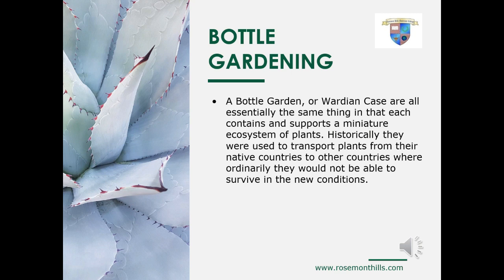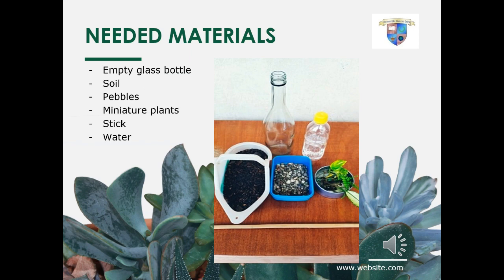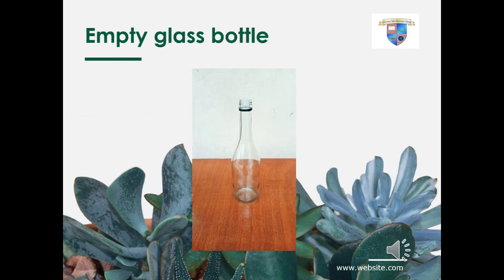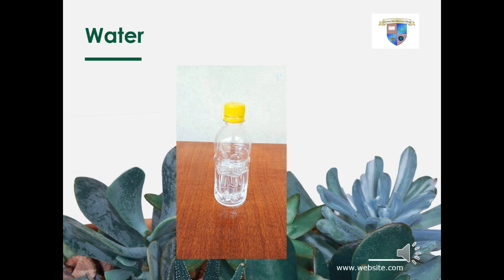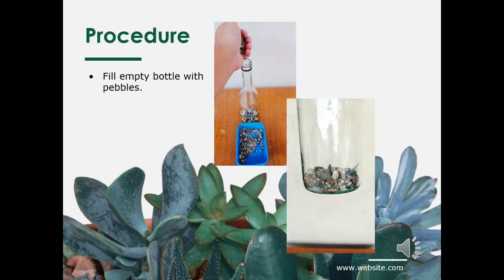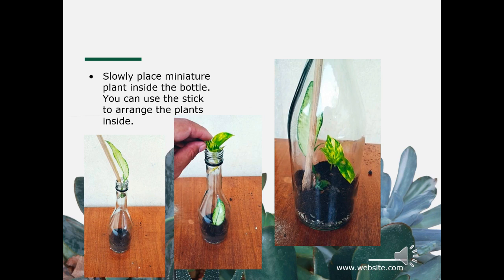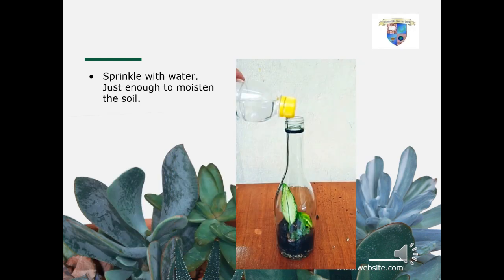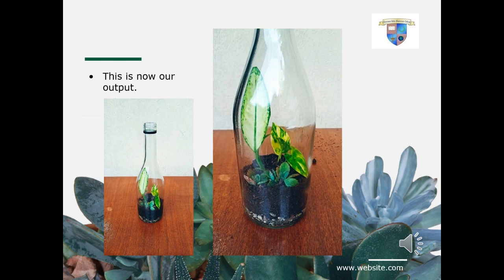Science 101 - Bottle Gardening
Bottle Gardening